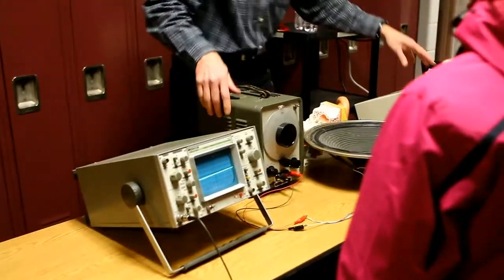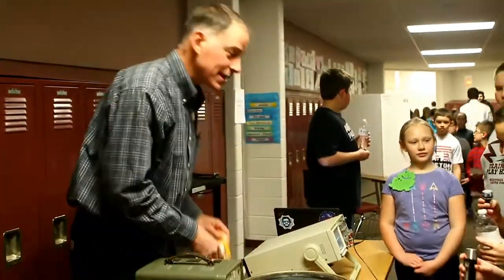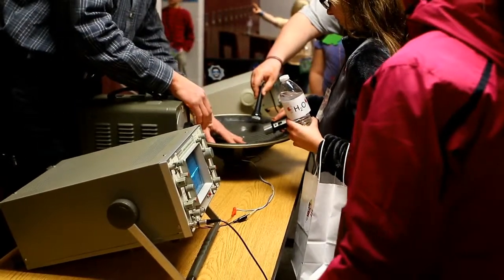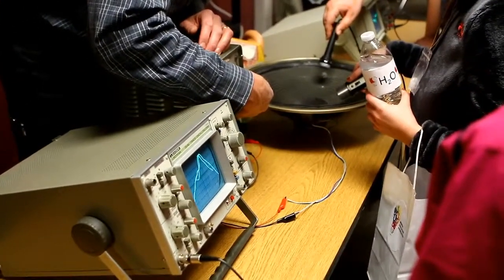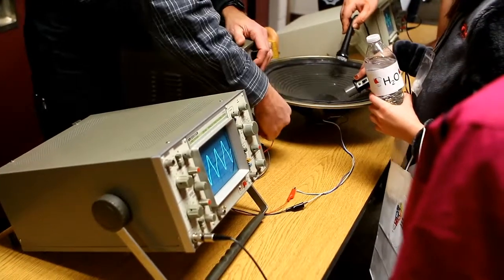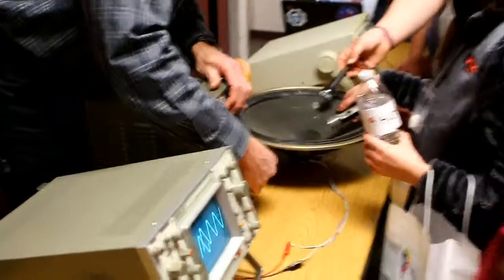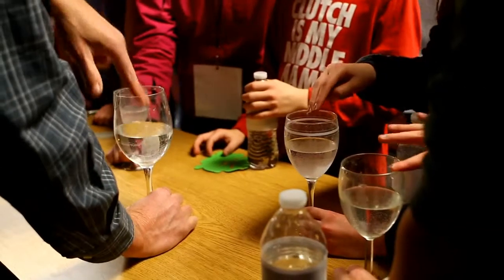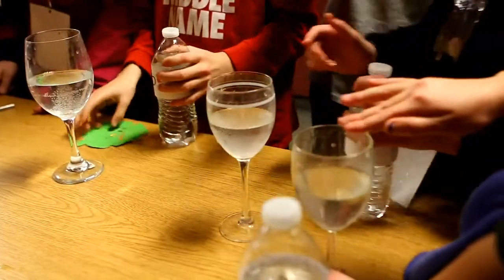BSN sound waves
Bristol School Science Night